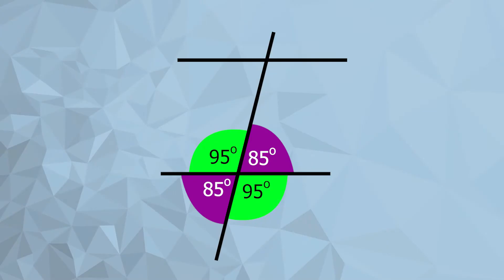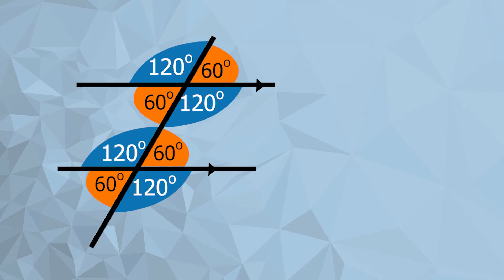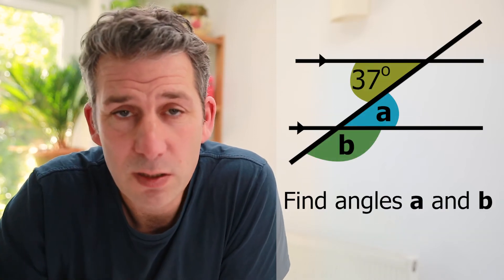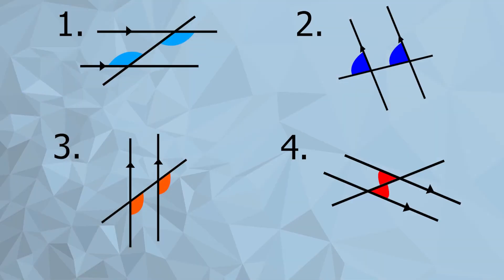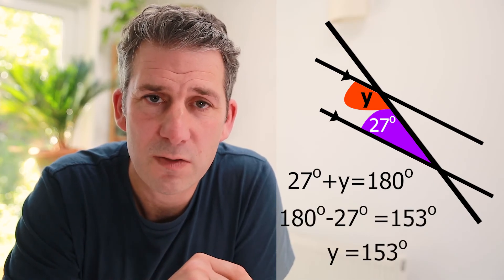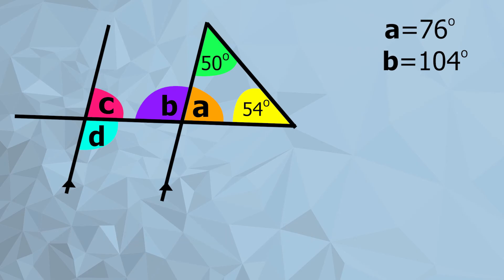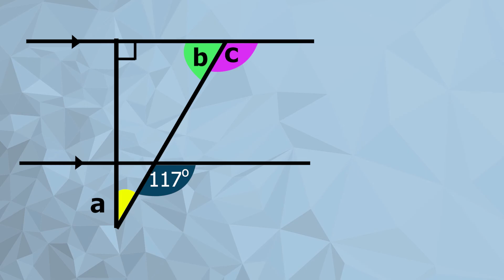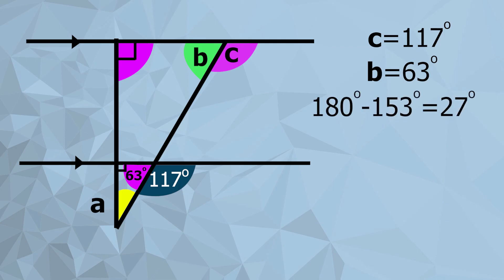Angles and Parallel Lines (Part 2: Alternate and Corresponding angles)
This is the second part of the video looking at angles and parallel lines. In this video the focus is on on finding and recognising alternate, corresponding and allied angles.

Highly likely to come up in either Maths Foundation GCSE or Higher GCSE so well worth revising to help you prepare for you Maths GCSE 2019 exams!